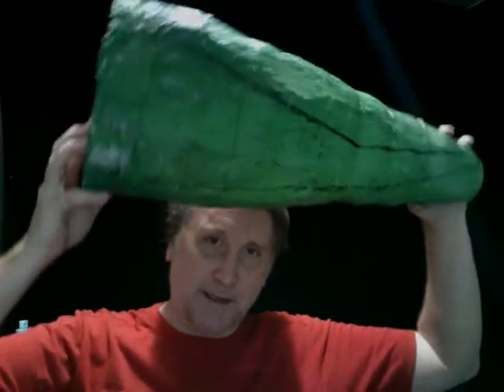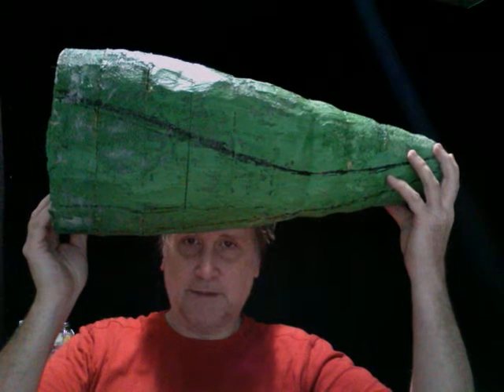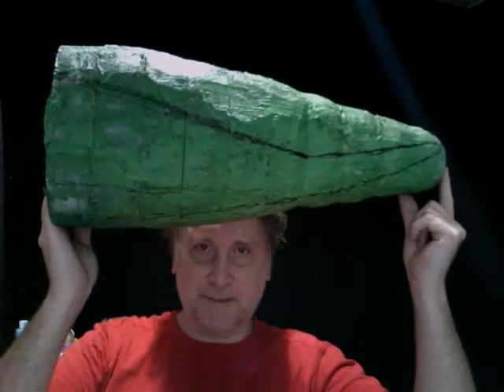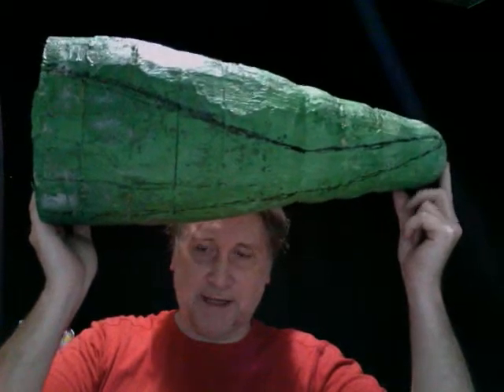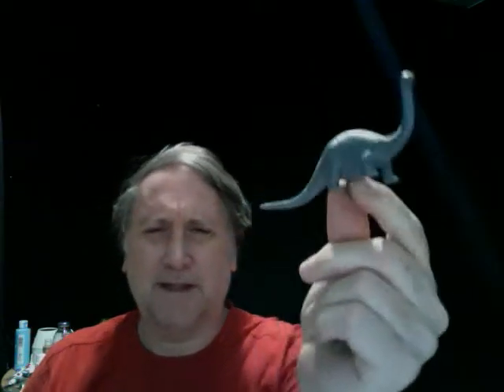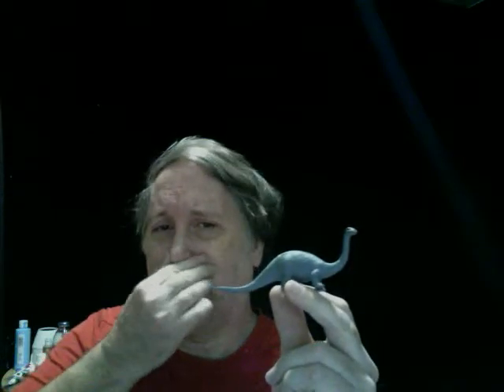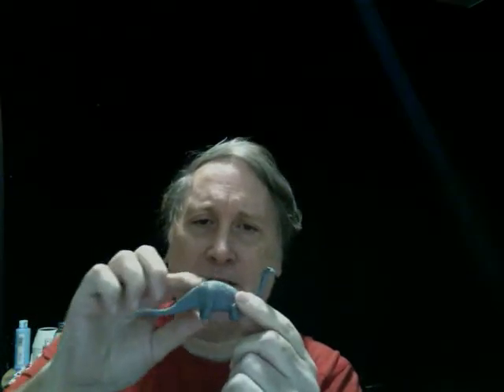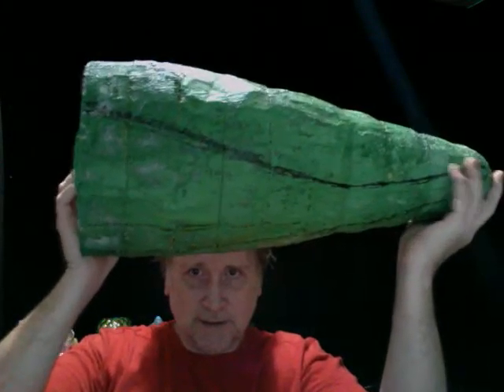A Dinosaur Tale. 1-21-2017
Everything and a Dinosaur Tail too